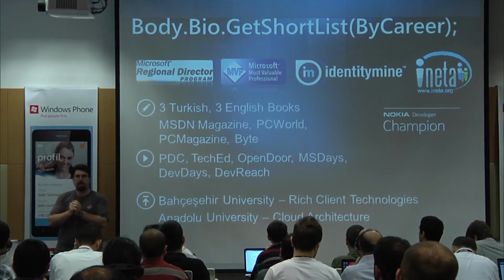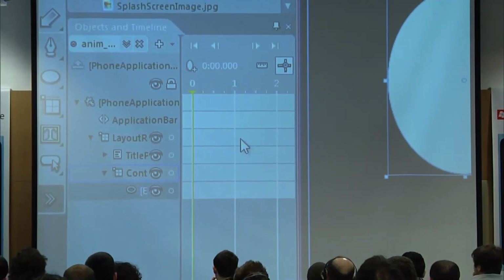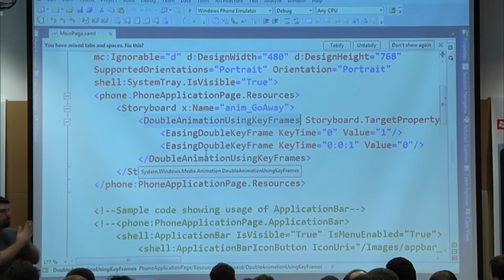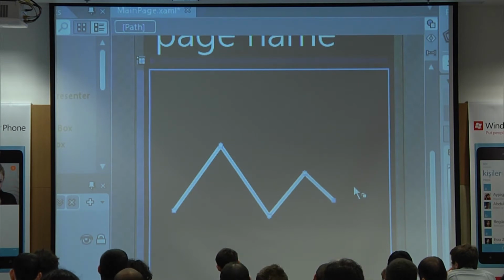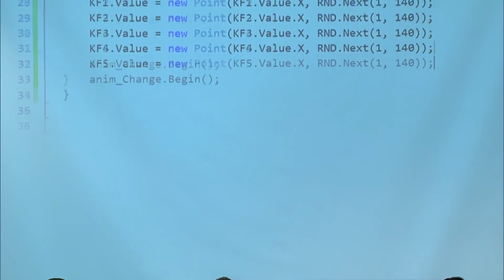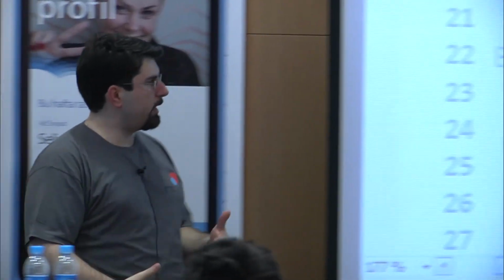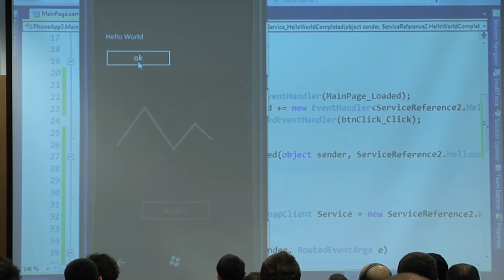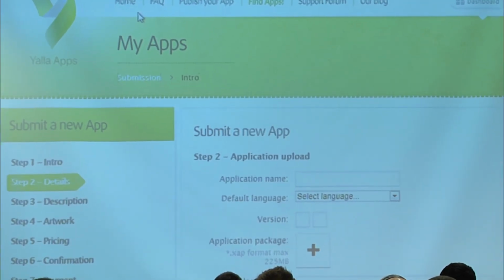Introduction to Windows Phone 7.5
May 25th, The Windows Phone MEA Camp.
The platform, animations, Behaviors, Data Access, App Submission